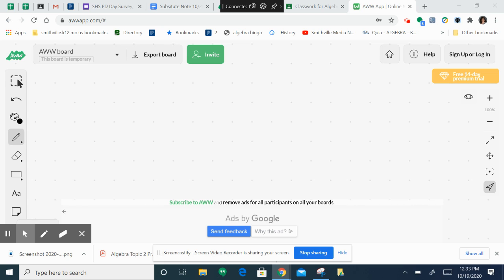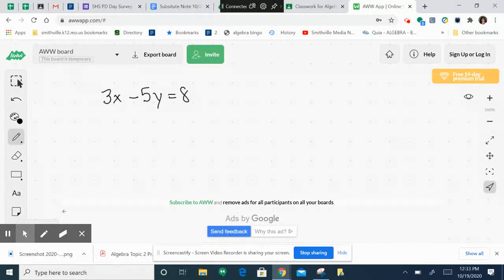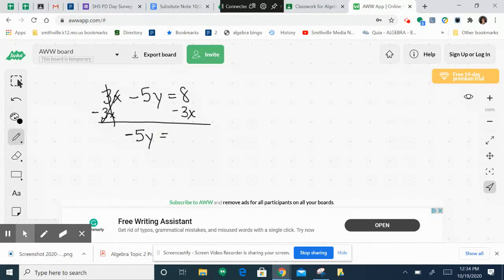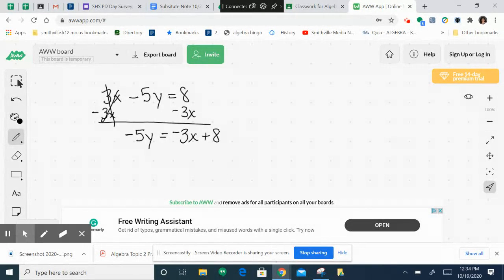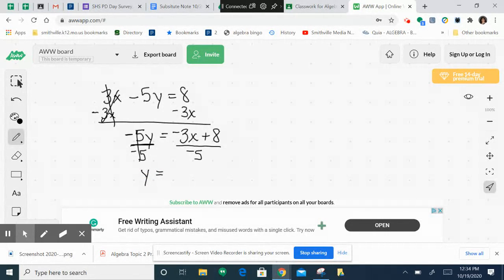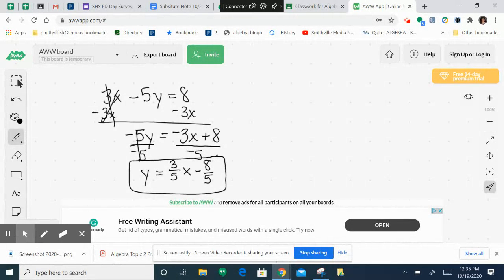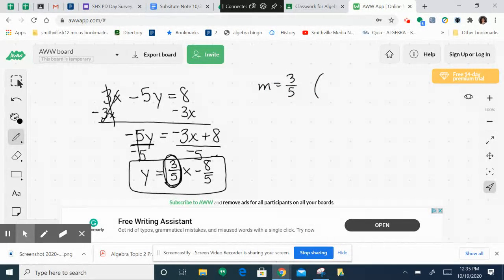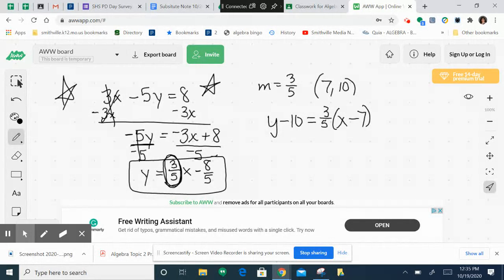Short Video on changing Standard form to Slope Intercept form